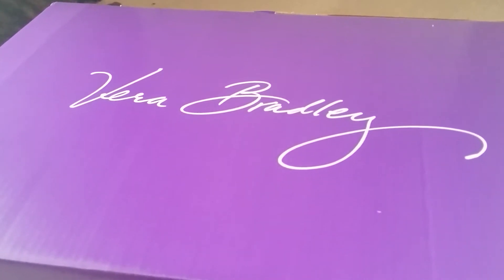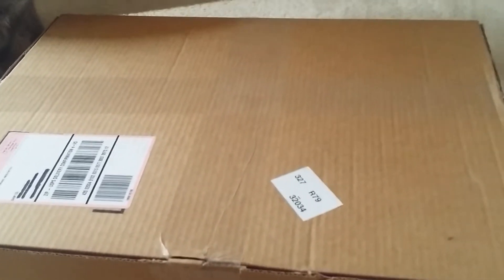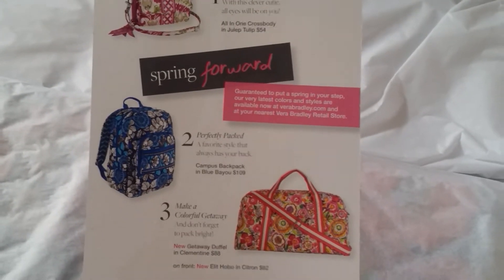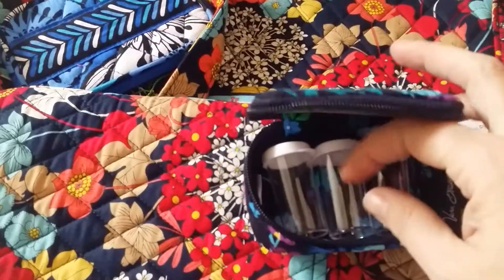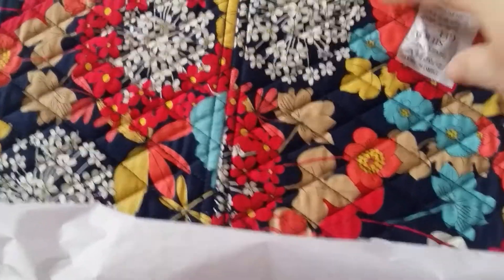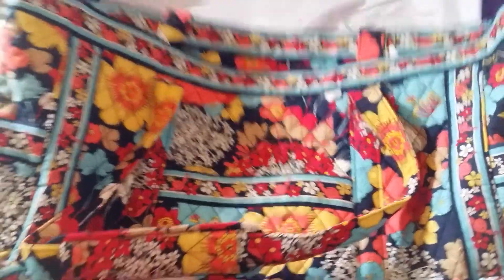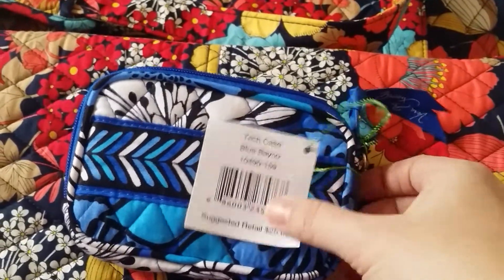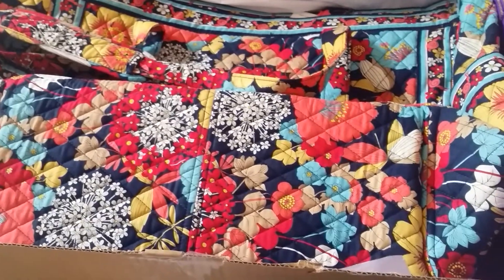Vera Bradley Unboxing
Here is my first YouTube video. My recent Vera Bradley purchase and unboxing.